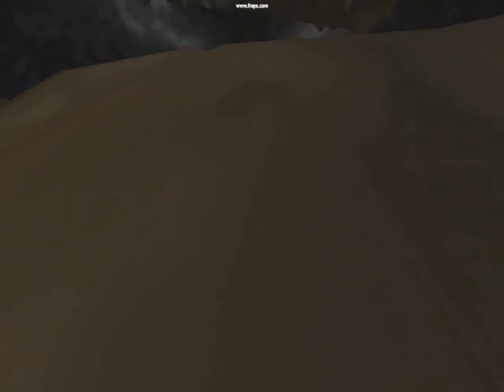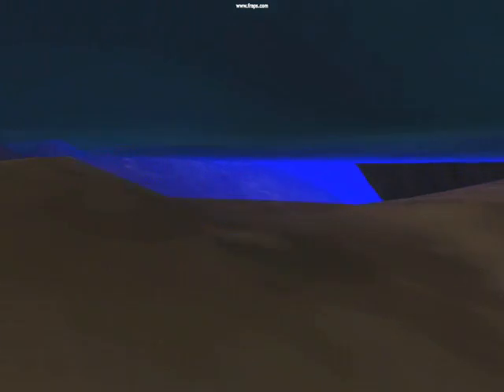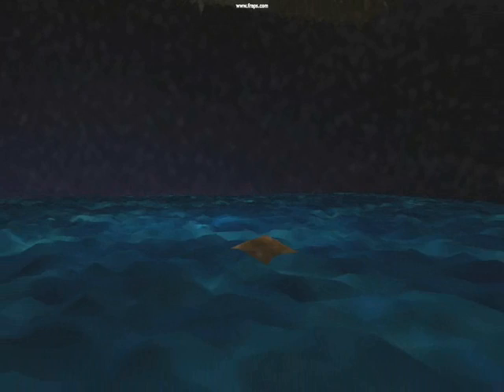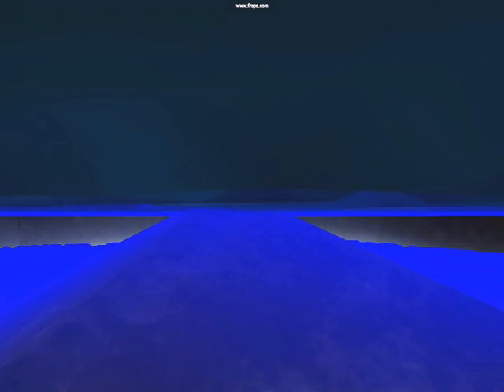Procedurally Generated Terrain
This project was to explore procedurally generated content for a game, more specifically procedurally generated worlds. There are two main options or routes to take with procedurally generated terrain, perlins noise or some form of it, or procedures that aim to simulate real-life geographical events but significantly sped up, so to create a terrain. This application emulates a few main geographical principles to create life-like procedurally generated terrain.